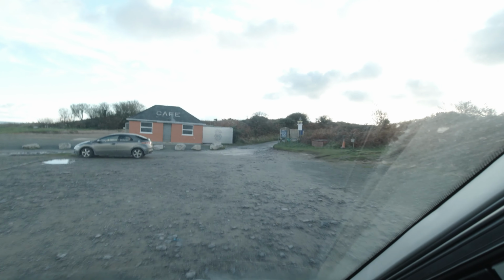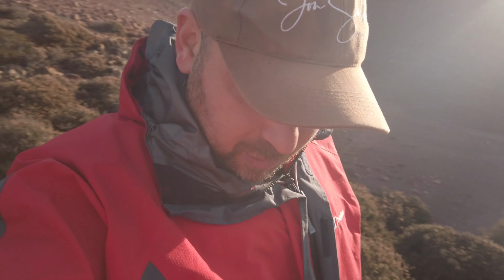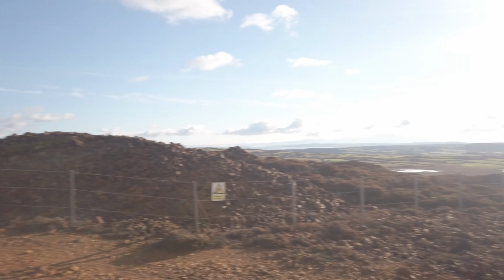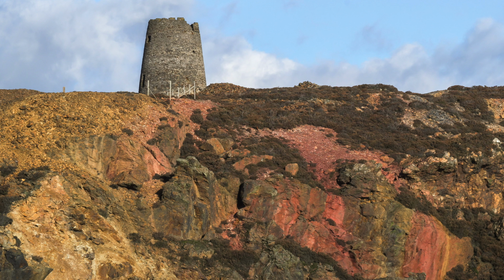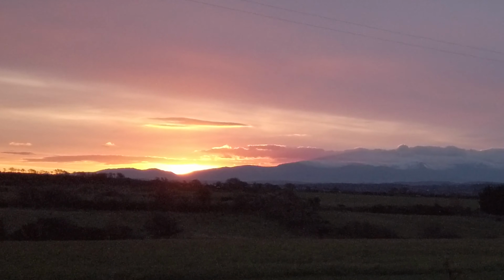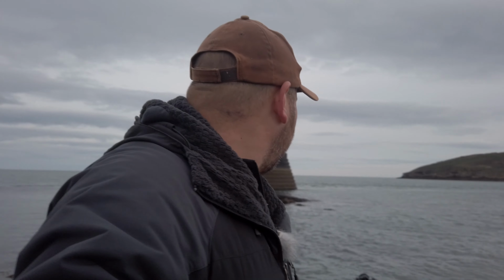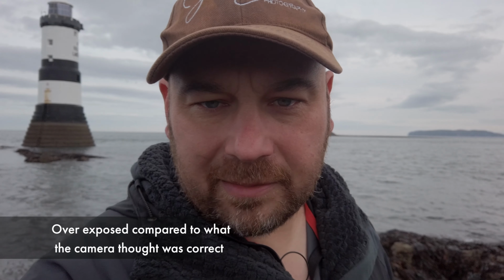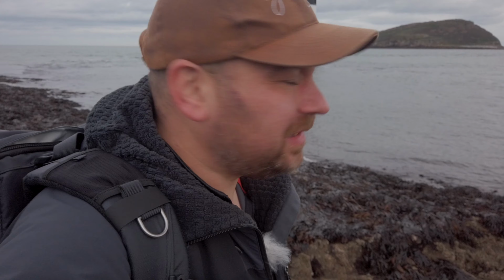Photographing Anglesey in a Campervan Pt 2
In this second part of my Anglesey trip, I visit the old copper mining area of Parys Mountain and the lighthouse at Penmon Point.

Parys Mountain didn't do it for me photographically, but it's an awesome place to visit. The landscape is full of vibrant colours and the scale of the old mining operations are breathtaking - I really enjoyed spending time just wandering and taking it all in.

Penmon Point in the other hand is more up my street - well its a lighthouse for a start. Here I used a 15 stop filter to capture an image that I'm reasonably happy with.

You can see more of my photographs by visiting my or by following me on Instagram: